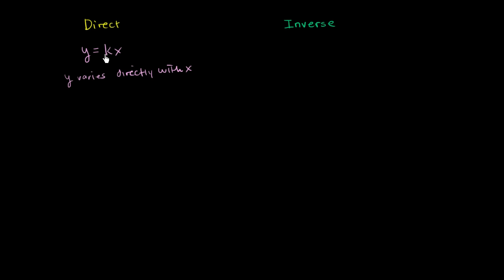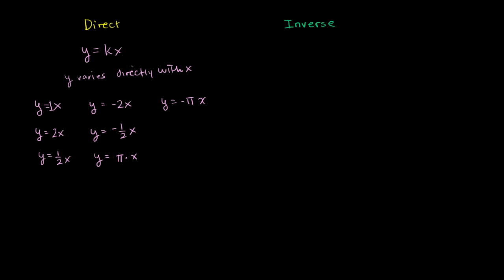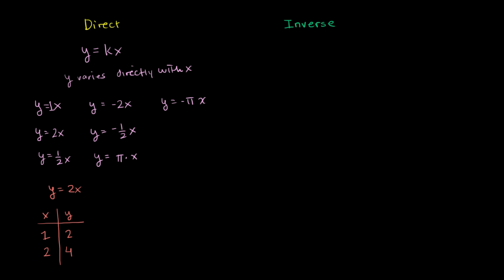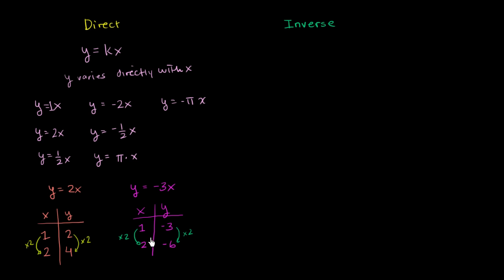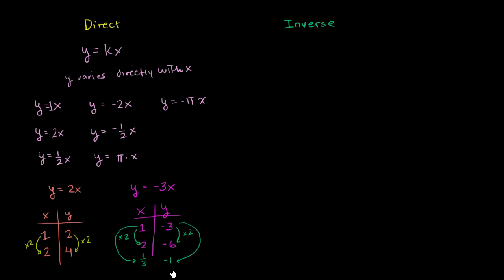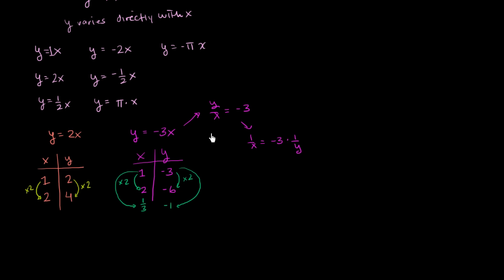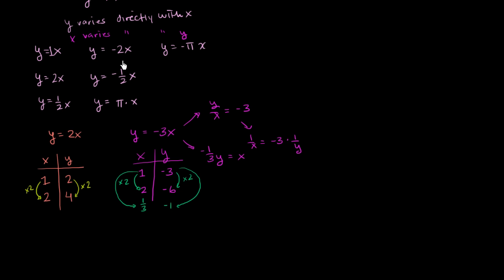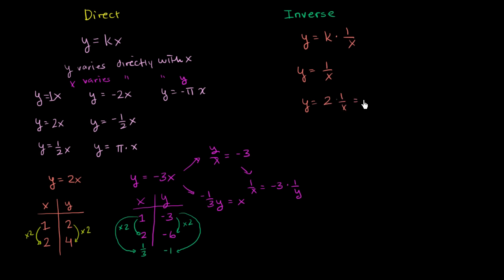Direct and inverse variation | Rational expressions | Algebra II | Khan Academy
Courses on Khan Academy are always 100% free. Start practicing—and saving your progress—now

Understanding direct and inverse variation